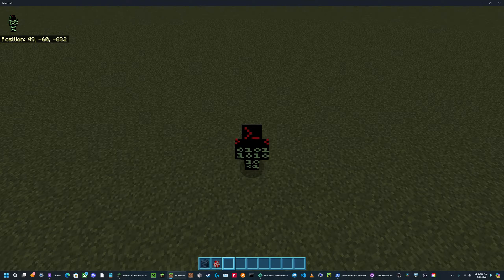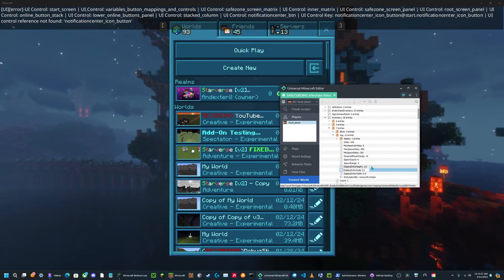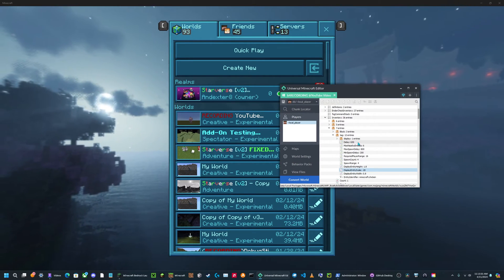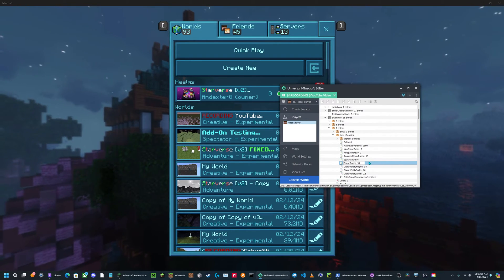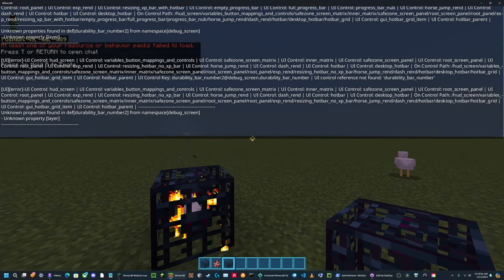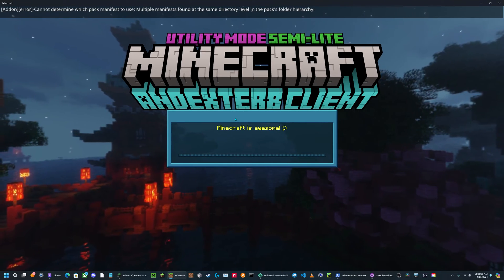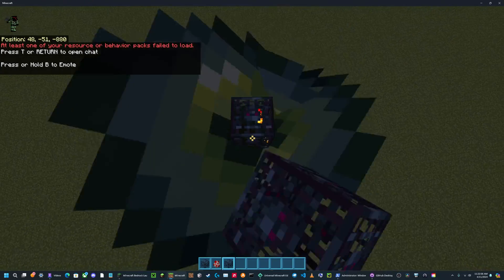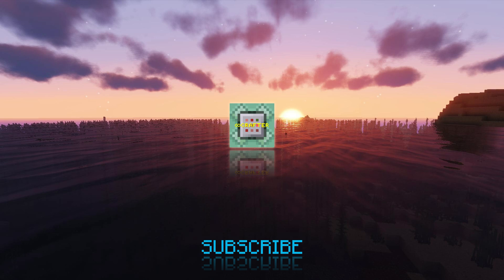How to make custom mob spawners in Minecraft Bedrock Edition with NO MODS (PC/iOS/iPadOS/Android)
In this video I will show you how to fully customize mob spawners in Minecraft Bedrock Edition with NO MODS, for example changing the sapwn rates, the size of the entities rendered in the mob spawner, etc.